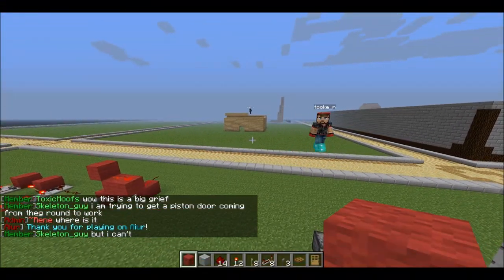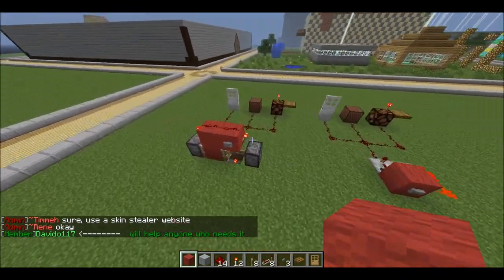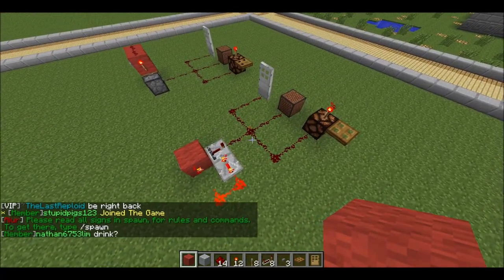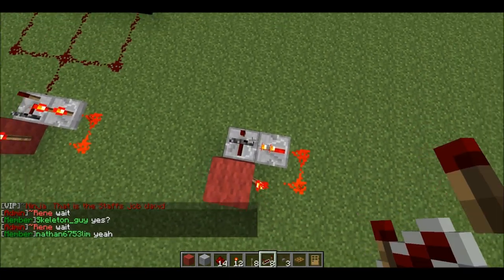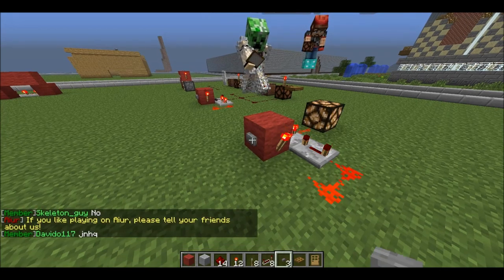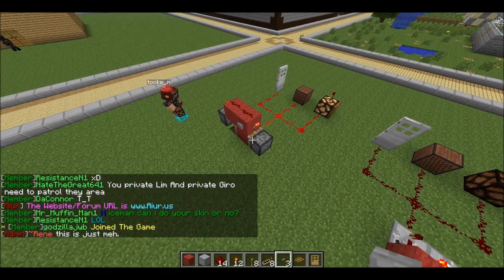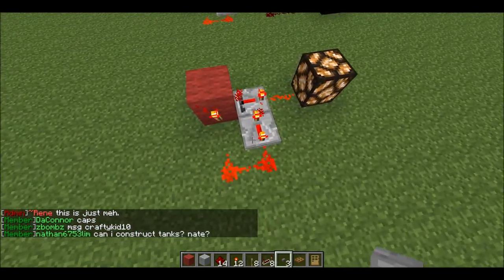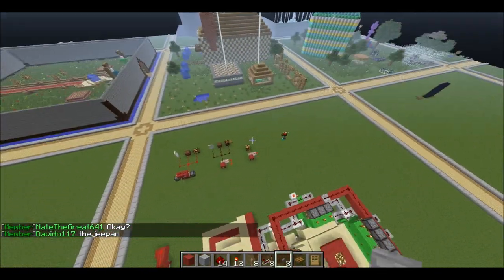Minecraft 1.4.4 Compact T Flip-Flop Tutorial | Button act as a Lever | Pistonless/Locking Repeaters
- visit and post for chances to win free art&apparel

How to build a NEW pistonless super ultra compact T FLIP FLOP, using 2 repeaters 2 pieces of dust and a redstone torch. We take advantage of the newLocking repeaters. This is the most compact design ive seen and was designed in minecraft 1.4.4 with the helps of tooke_m keeping the minecraft fire alive.

Make a button act like a lever, turn the pulse into a steady signal. this circuit is easy to build and remember.If the T input is high, the T flip-flop changes state ("toggles") whenever the clock input is strobed. If the T input is low, the flip-flop holds the previous value.
When T is held high, the toggle flip-flop divides the clock frequency by two; that is, if clock frequency is 4 MHz, the output frequency obtained from the flip-flop will be 2 MHz. This "divide by" feature has application in various types of digital counters. A T flip-flop can also be built using a JK flip-flop (J & K pins are connected together and act as T) or D flip-flop (T input and Qprevious is connected to the D input through an XOR gate).

In electronics, a flip-flop or latch is a circuit that has two stable states and can be used to store state information. The circuit can be made to change state by signals applied to one or more control inputs and will have one or two outputs. It is the basic storage element in sequential logic. Flip-flops and latches are a fundamental building block of digital electronics systems used in computers, communications, and many other types of systems.

Flip-flops and latches are used as data storage elements. Such data storage can be used for storage of state, and such a circuit is described as sequential logic. When used in a finite-state machine, the output and next state depend not only on its current input, but also on its current state (and hence, previous inputs). It can also be used for counting of pulses, and for synchronizing variably-timed input signals to some reference timing signal.

Flip-flops can be either simple (transparent or opaque) or clocked (synchronous or edge-triggered); the simple ones are commonly called latches. The word latch is mainly used for storage elements, while clocked devices are described as flip-flops.

Boolean algebra, as developed in 1854 by George Boole in his book An Investigation of the Laws of Thought,[1] is a variant of ordinary elementary algebra differing in its values, operations, and laws. Instead of the usual algebra of numbers, Boolean algebra is the algebra of truth values 0 and 1, or equivalently of subsets of a given set. The operations are usually taken to be conjunction ∧, disjunction ∨, and negation ¬, with constants 0 and 1. And the laws are definable as those equations that hold for all values of their variables, for example x∨(y∧x) = x. Applications include mathematical logic, digital logic, computer programming, set theory, and statistics.[2] According to Huntington the moniker "Boolean algebra" was first suggested by Sheffer in 1913.[3]

Boole's algebra predated the modern developments in abstract algebra and mathematical logic; it is however seen as connected to the origins of both fields.[4] In an abstract setting, Boolean algebra was perfected in the late 19th century by Jevons, Schröder, Huntington, and others until it reached the modern conception of an (abstract) mathematical structure.[4] For example, the empirical observation that one can manipulate expressions in the algebra of sets by translating them into expressions in Boole's algebra is explained in modern terms by saying that the algebra of sets is a Boolean algebra (note the indefinite article). In fact, M. H. Stone proved in 1936 that every Boolean algebra is isomorphic to a field of sets.

In the 1930s, while studying switching circuits, Claude Shannon observed that one could also apply the rules of Boole's algebra in this setting, and he introduced switching algebra as a way to analyze and design circuits by algebraic means in terms of logic gates. Shannon already had at his disposal the abstract mathematical apparatus, thus he cast his switching algebra as the two-element Boolean algebra. In circuit engineering settings today, there is little need to consider other Boolean algebras, thus "switching algebra" and "Boolean algebra" are often used interchangeably.[5][6][7] Efficient implementation of Boolean functions is a fundamental problem in the design of combinatorial logic circuits. Modern electronic design automation tools for VLSI circuits often rely on an efficient representation of Boolean functions known as (reduced ordered) binary decision diagrams (BDD) for logic synthesis and formal verification